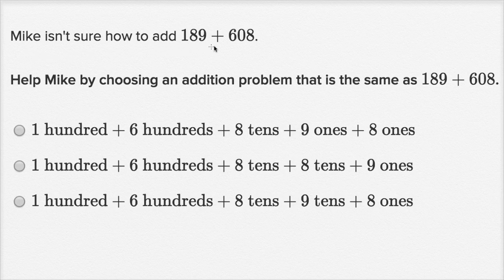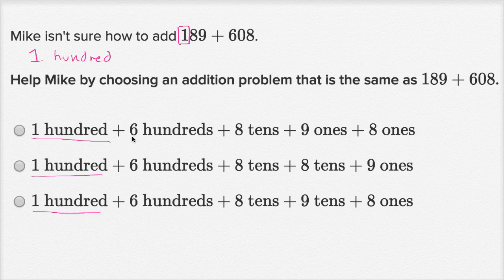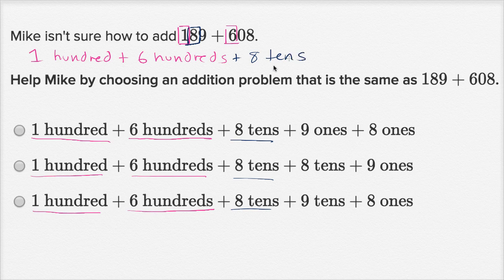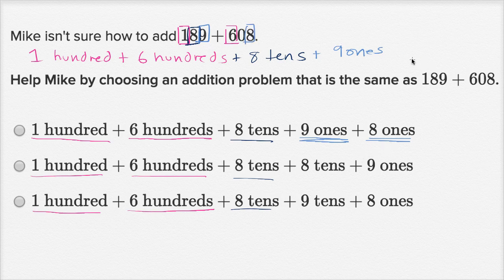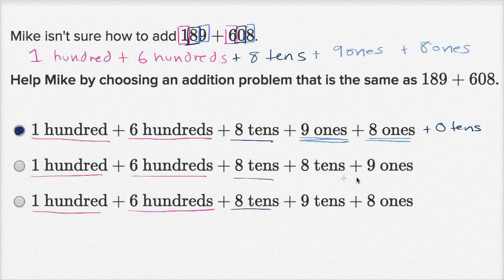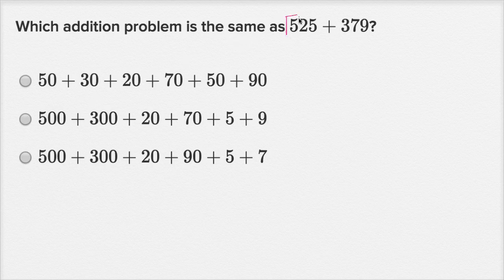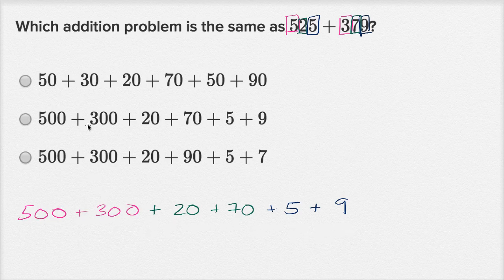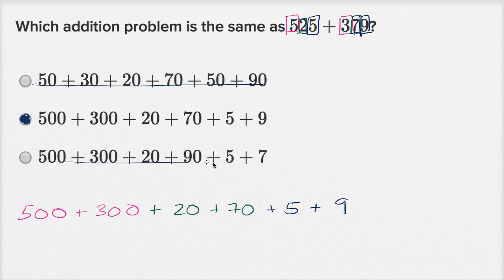Breaking apart 3-digit addition problems | 2nd grade | Khan Academy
Sal shows ways to break up addition problems using place value.

2nd grade on Khan Academy: Learn to see three-digit numbers as hundreds, tens, and ones